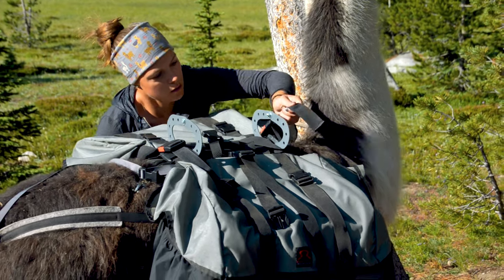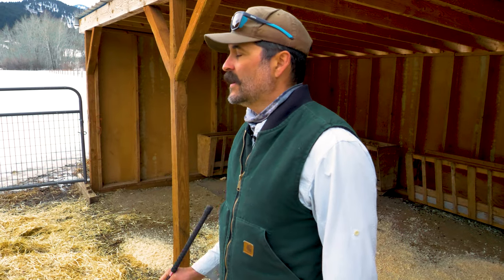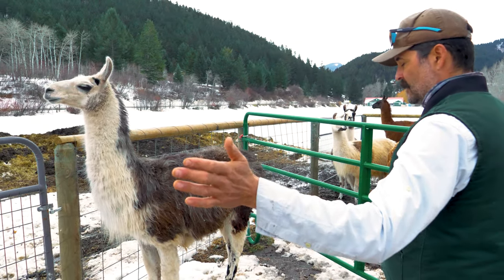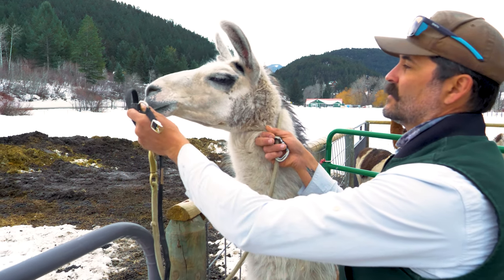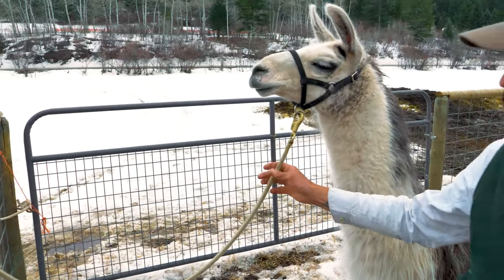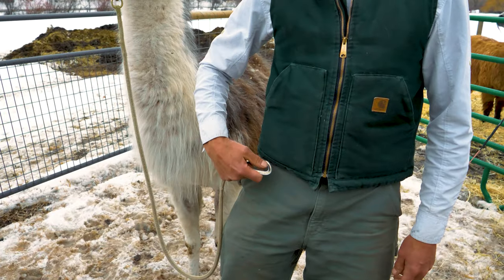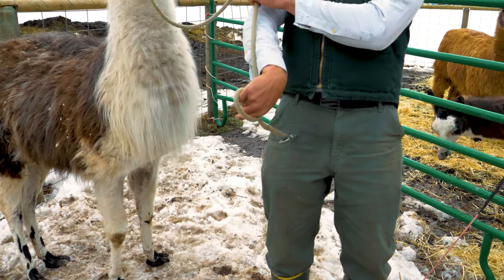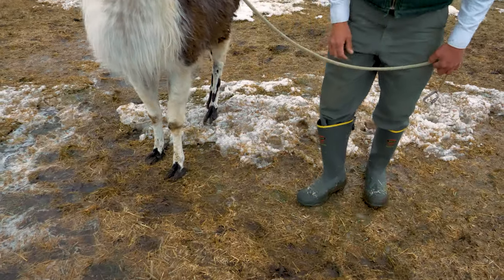HOW TO PACK LLAMAS (PART 1)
Howdy Friends. Thanks for joining Montana Llama Guides and our 4-part series - How to Pack Llamas.

This is a great series to help our rental clients become familiar with our rental program and for any new llama owners out there looking for alternate methods to packing with llamas. Plus it’s informative for any of our guests joining us for our day hikes or overnight backcountry trips.

In this video, Part 1, Dennis L Duenas owner of Montana Llama Guides, LLC we’ll cover some basics to wrangling, handling, haltering, leading and preparing the llama to saddle.

Preferred Llama Halter
Zephyr Halters by Camelidynamics

Herding Wand
Easy Touch Pig Whip from Murdoch’s used in this video.

Camelidynamics also makes a great wand. I like that it’s white.

Llama brush used. Safari Self-Cleaning Slicker Brush for Dogs, Large